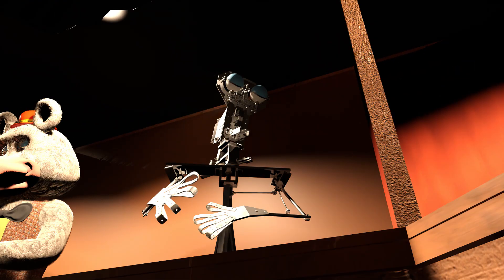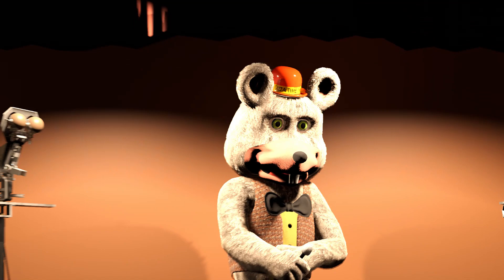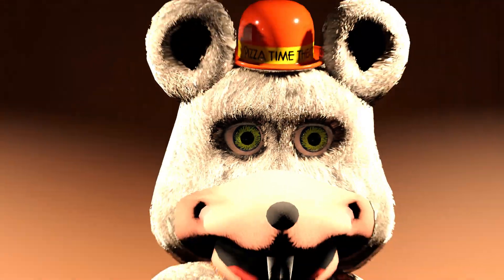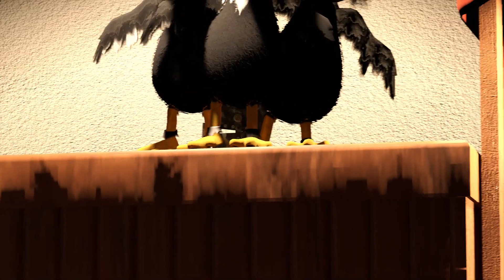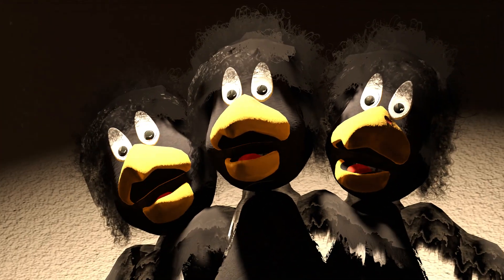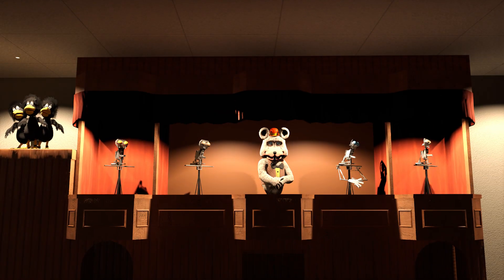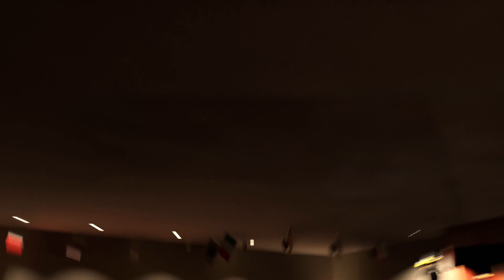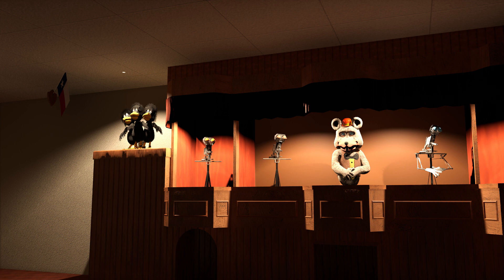Reel To Reel- Birthday one, Honey bun (MUNCH)